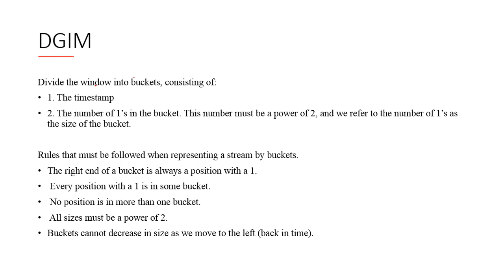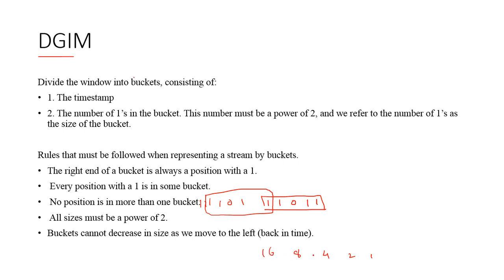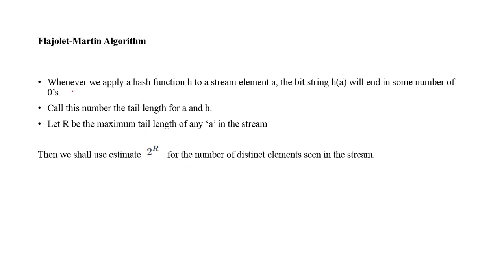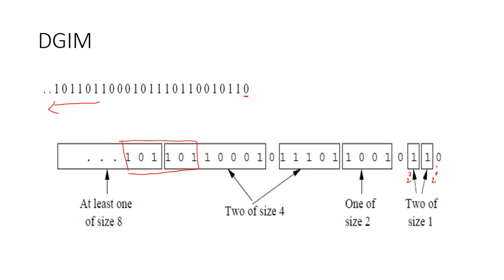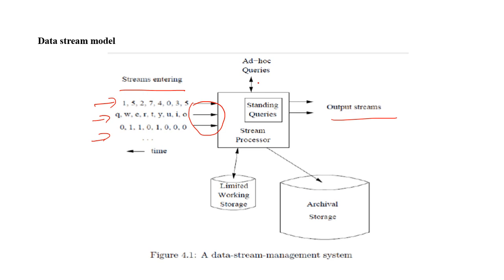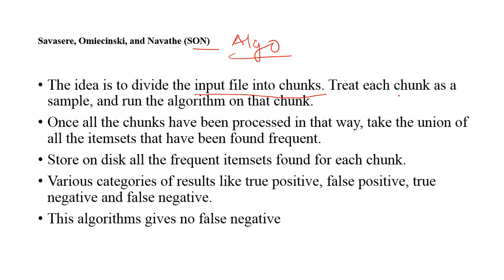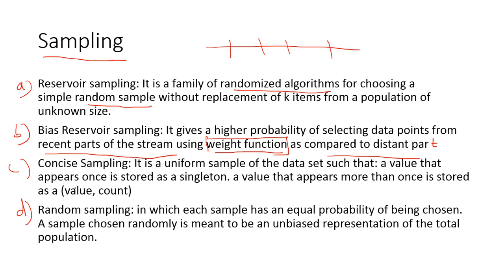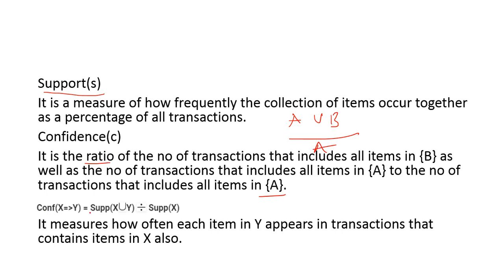BDA Revision Lecture